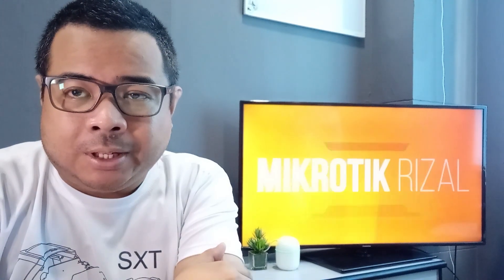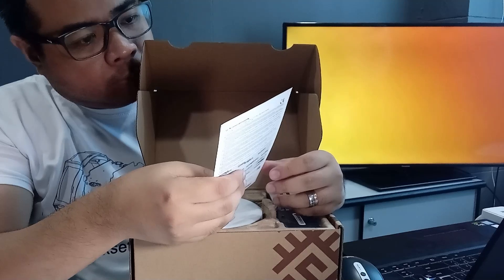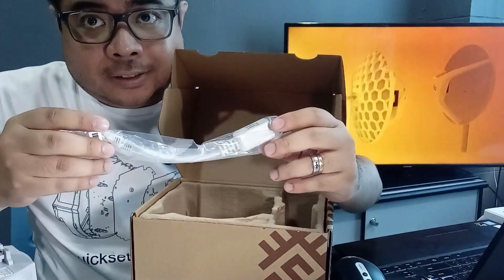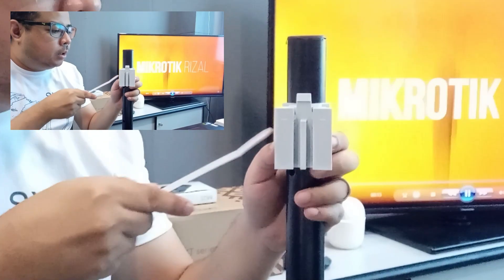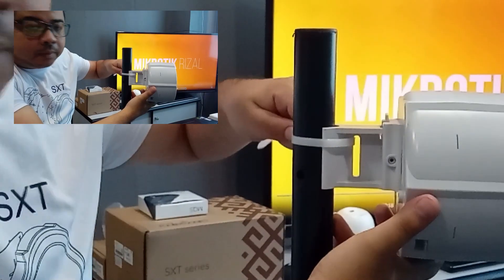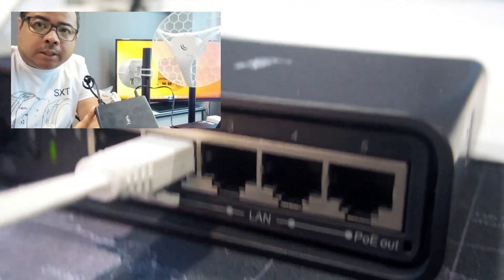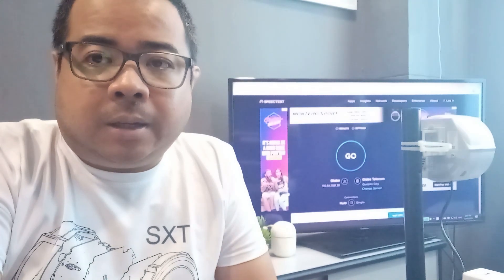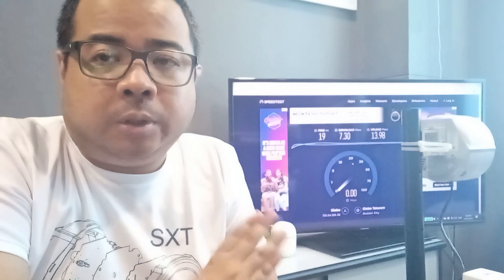MikroTik SXT 4G Kit | Unboxing and Assembly (Tagalog with English Subtitle)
Episode 14: MikroTik SXT 4G Kit | Unboxing and Assembly (Tagalog with English Subtitle)

Note: We are trying our best to enhance the sound and reduce the noise created by our Portable Aircon within a  9sqm space.

"The SXT 4G kit (product code RBSXTR&R11e-4G) is a device for remote locations that are within cellular network coverage. However, due to it’s professional LTE chip design and high gain antenna, it can provide connectivity for your building even where cell phones can’t.

The unit is equipped with two Ethernet ports (the second port has PoE-out functionality), so you can use it to power up another device. The unit includes a 24 V power supply, but can support full range of 12-57 V and 18-57 V with PoE-Out and is 802.3af/at compliant.

The device has a built in high quality 4G/LTE Category 4 modem for speeds of up to 150 Mbit/s downlink and 50 Mbit/s uplink, as well as two Micro SIM slots for backup link.

RBSXTR&R11e-4G includes LTE modem that supports LTE FDD bands 3 (1800MHz), 7 (2600MHz), 20 (800MHz) and 31 (450MHz), as well as LTE TDD bands 41n (2500MHz), 42 (3500MHz) and 43 (3700MHz)." - Source

MikroTik Rizal is Powered by Ingenu IT Solutions and Inquirinity Corporation.

Music Credits to:
Tala by Sarah Geronimo - Anime Cover by Jameson Tenorio